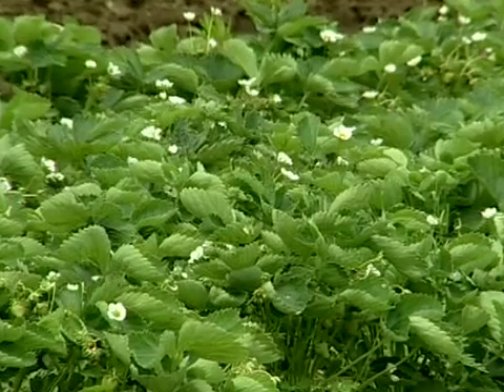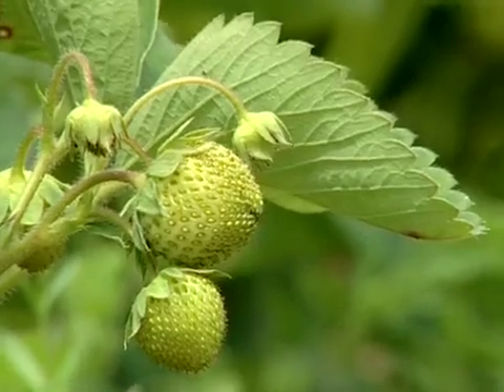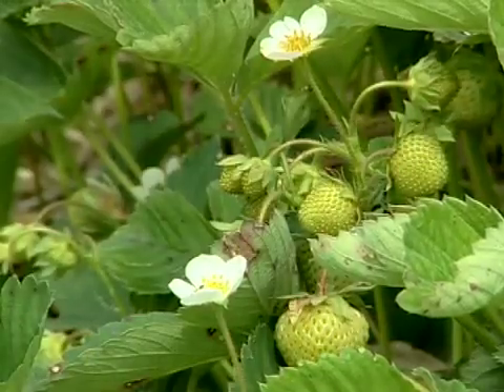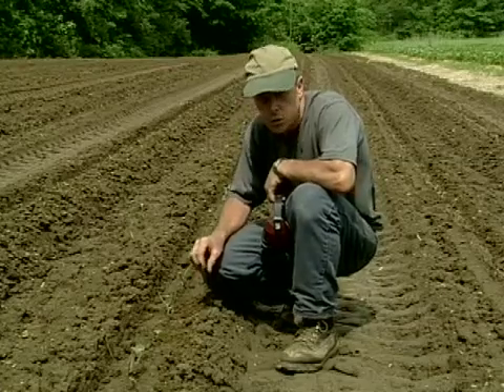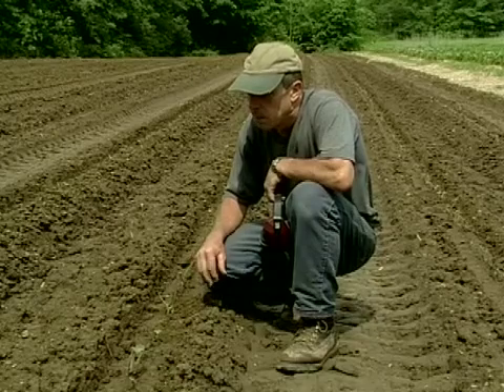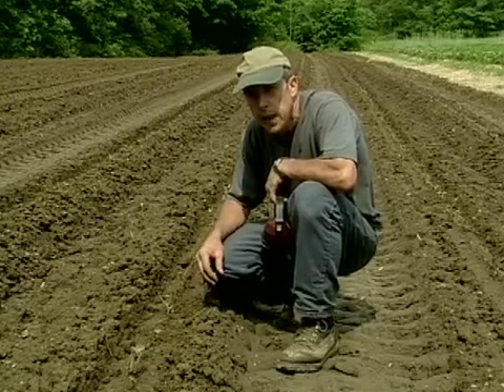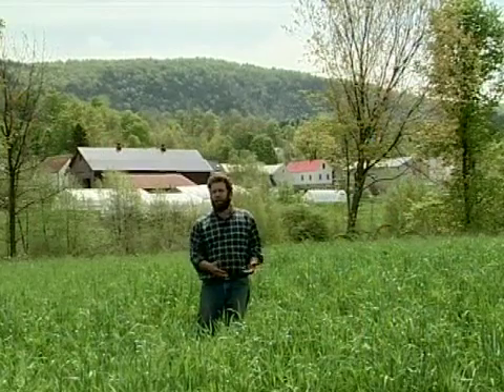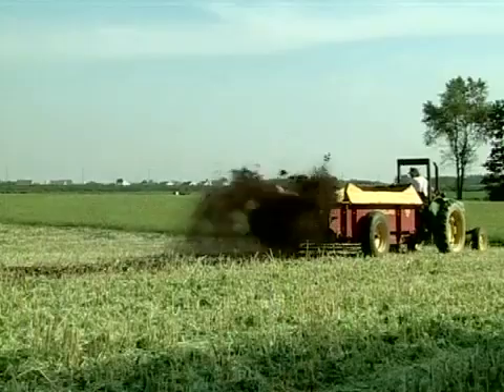Delayed Berry Planting from Vegetable Farmers and their Innovative Cover Cropping Techniques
Farmers and their Innovative Cover Cropping Techniques [DVD]. V. Grubinger. 2006. University of Vermont Extension. Featuring Cliff Hatch, Upinngill Farm. Gill, MA.